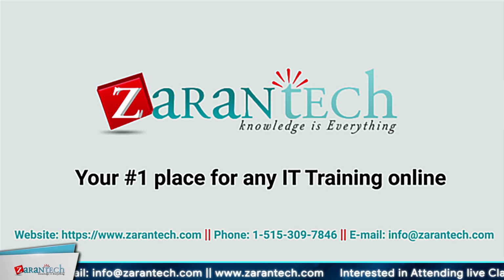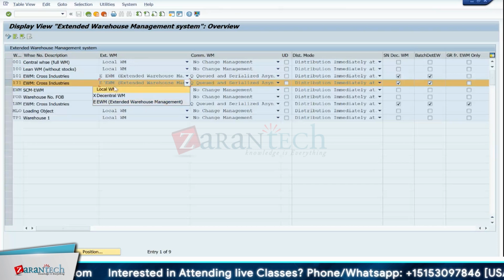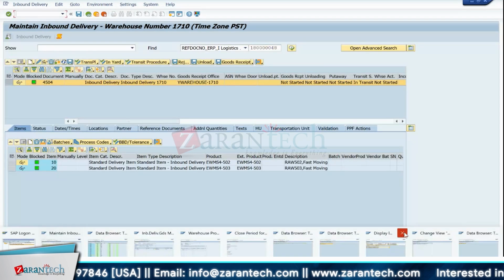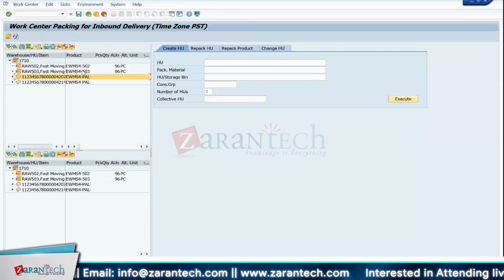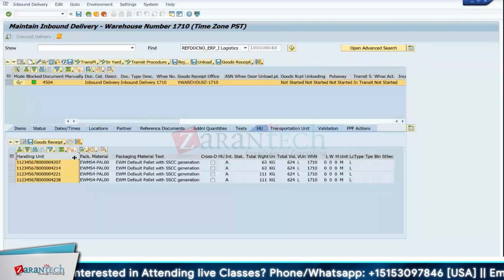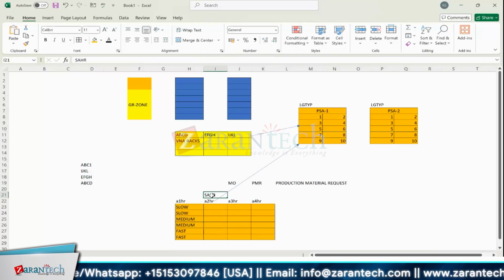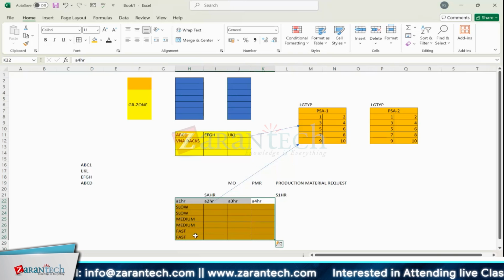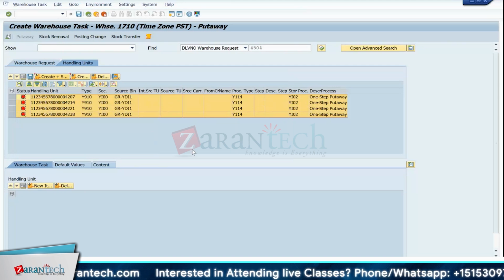End-to-End Setup for Advanced Production Integration with EWM | ZaranTech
In this video on "End-to-End Setup for Advanced Production Integration with EWM," we provide a comprehensive walkthrough of the integration process between SAP Extended Warehouse Management (EWM) and advanced production scenarios. Discover the configuration steps, key system settings, and best practices for seamless collaboration between production and warehouse operations. Perfect for professionals aiming to optimize their supply chain and streamline production workflows!

✅ What is SAP EWM PP Integration?
SAP EWM PP Integration refers to the seamless connection between SAP Extended Warehouse Management (EWM) and Production Planning (PP) modules, enabling efficient coordination of warehouse operations and production processes. This integration ensures the smooth flow of materials from the warehouse to production lines and back, streamlining material staging, consumption, and inventory management.

👉Specialized Knowledge
👉Industry Recognition
👉Increased Efficiency
👉Better Decision-Making
👉Adaptability
👉Networking Opportunities
👉Personal Development
👉Job Security

👉 Assessments
👉 Lab Documents
👉 E-Books
👉 Certification Guides
👉 Configuration Docs
👉 Cheat Sheet